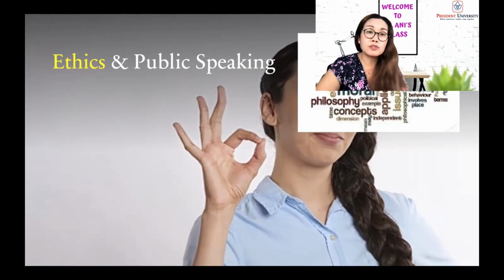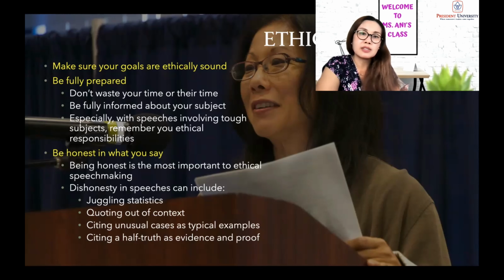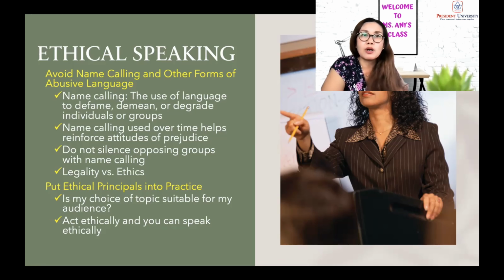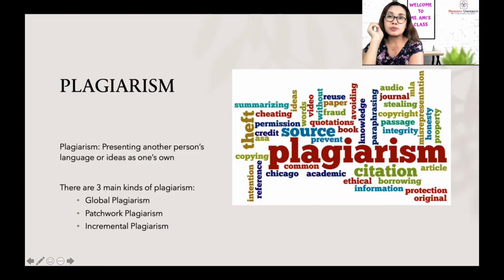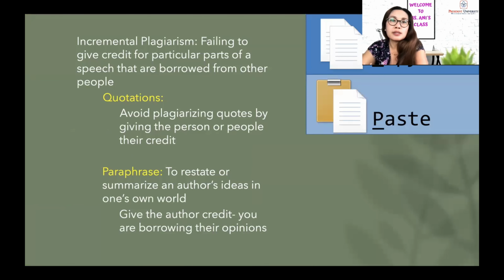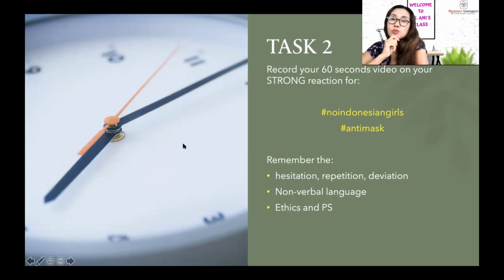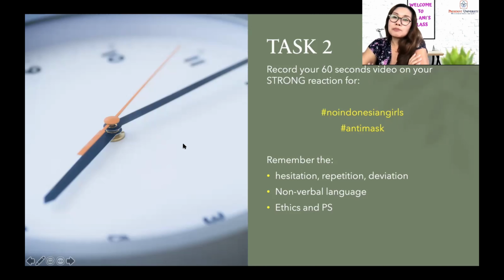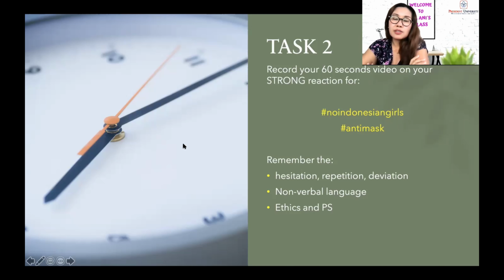Ethics in Public Speaking - Lesson 2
Welcome-welcome-welcome
Here's the video for "Lesson 2".  In this class we discussed the importance of ethics in public speaking.  There's another task following the discussion on responding to two phenomenal hashtags.
Ms. A